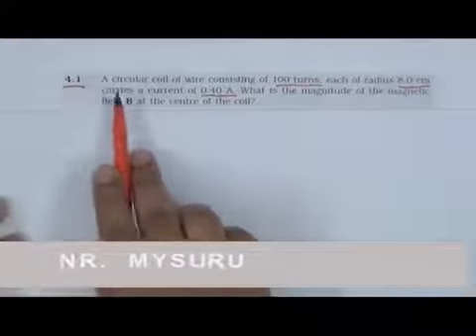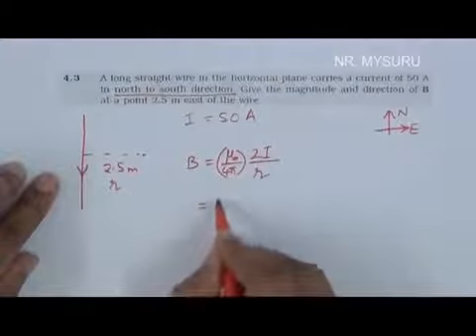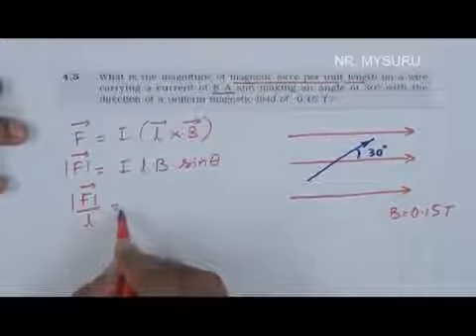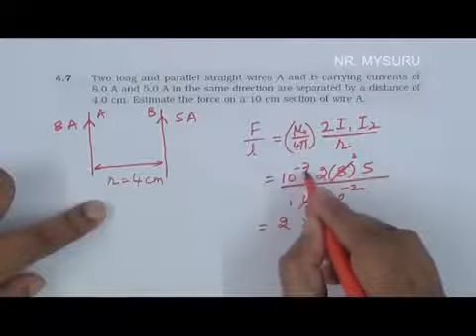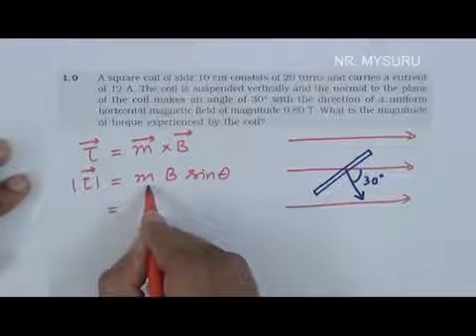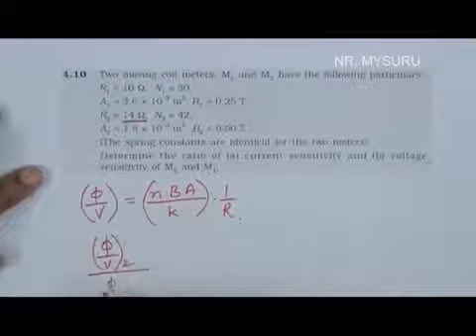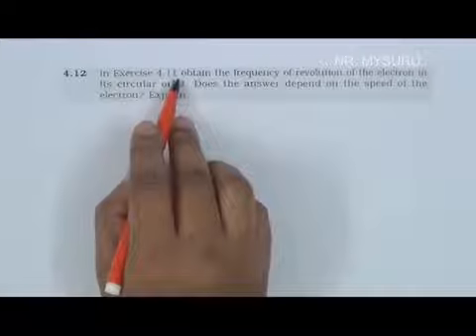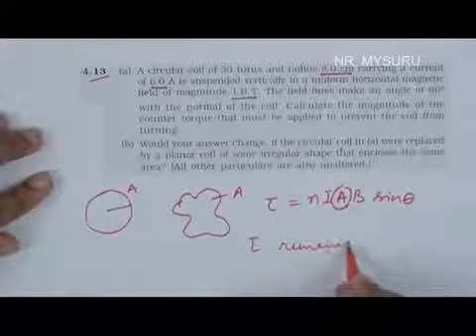XII-Physics_Numericals on Moving Charge on Magnetism